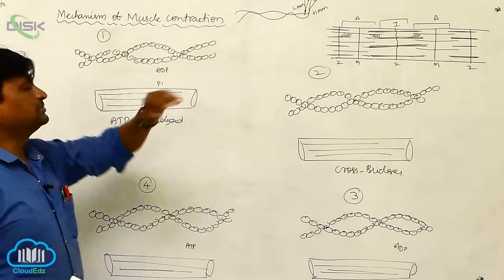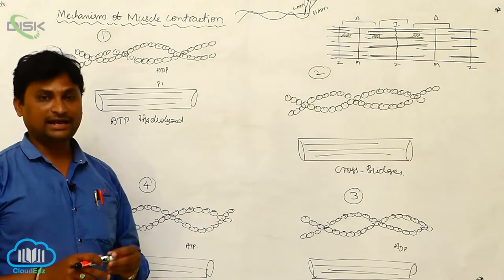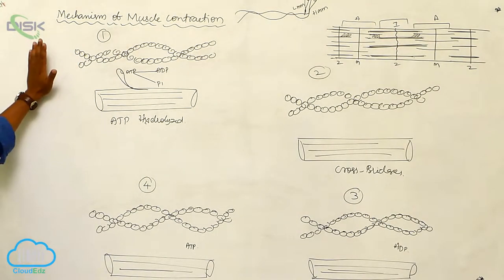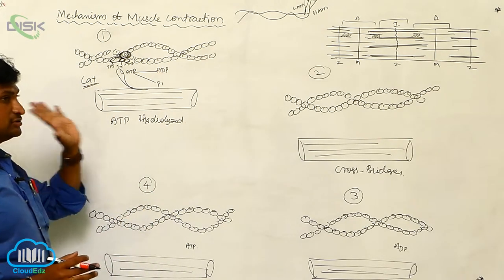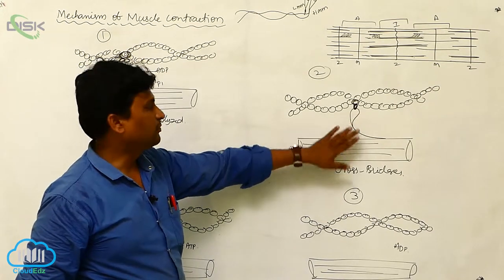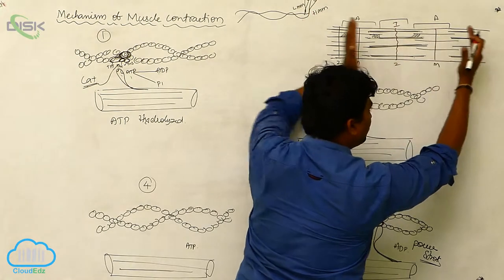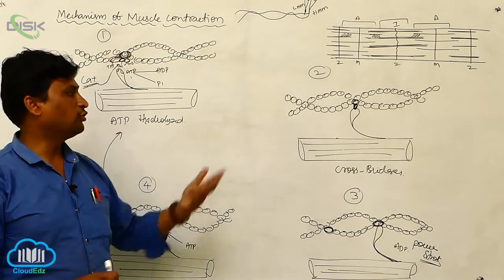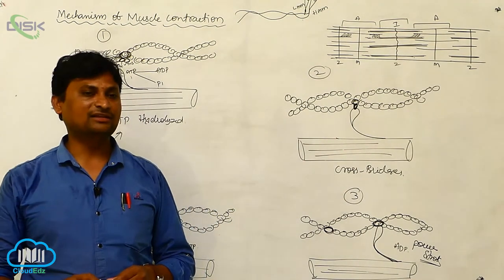The Muscle || Mechanism of muscle contraction 1 || Disk Telangana